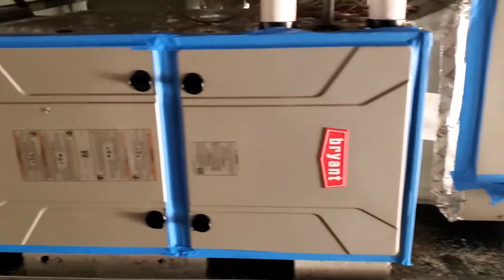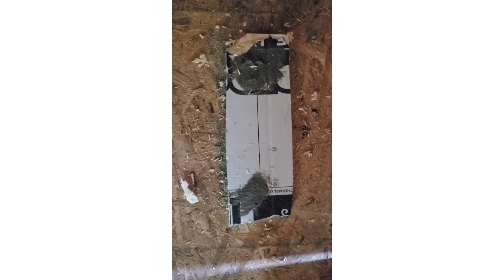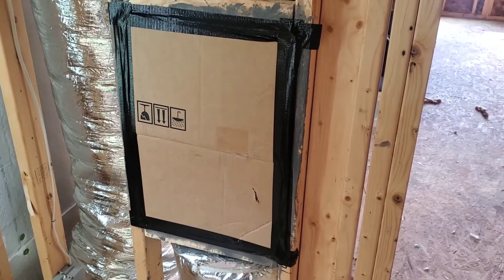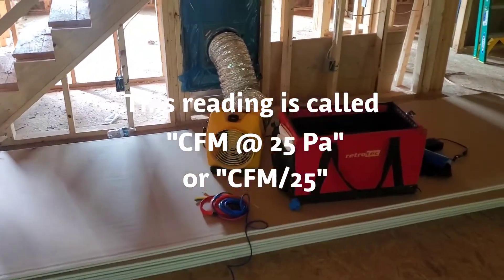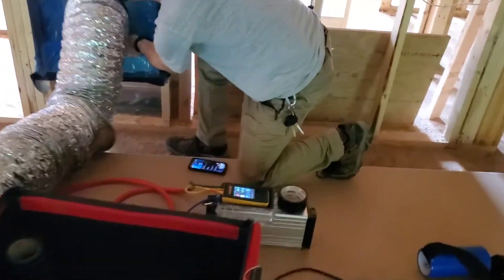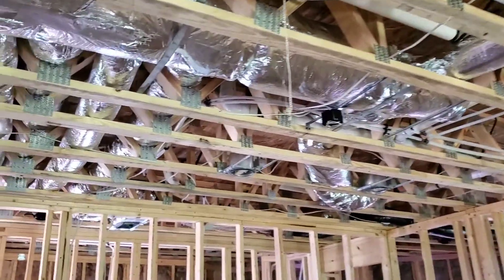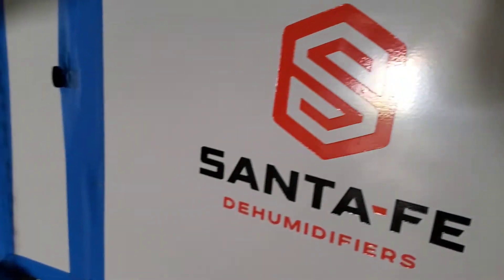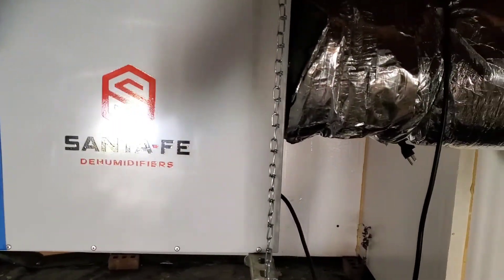High Performance HVAC On A Budget Part 4: The Duct Leakage Test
In this video we test our duct leakage just after the rough in. We found a few duct leaks. We will seal them up, then re test at final.